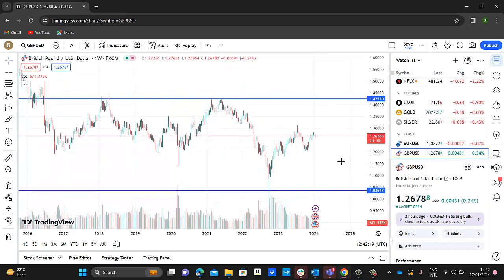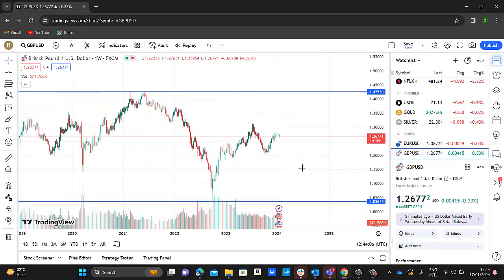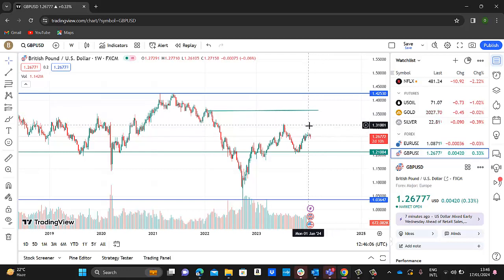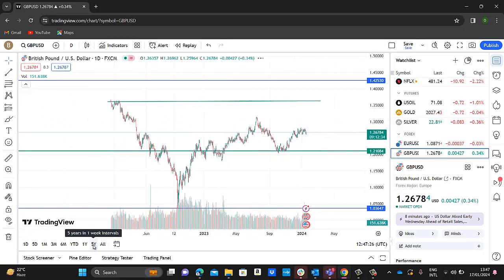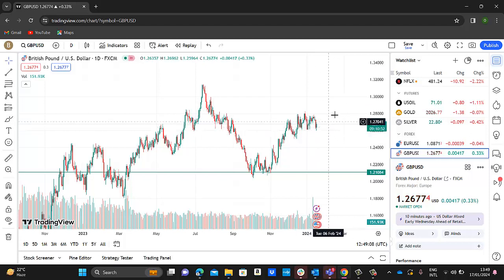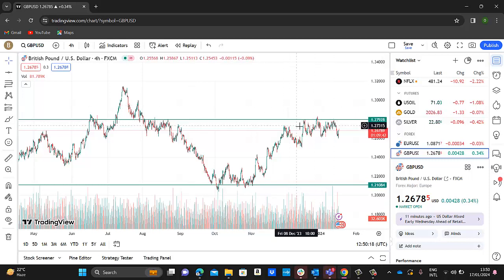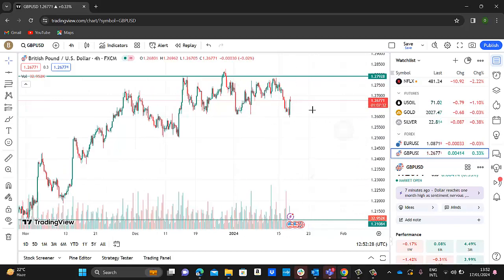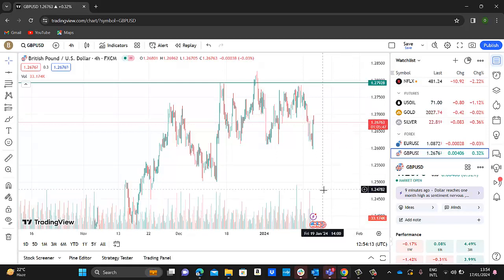GBPUSD TOP DOWN ANALYSIS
Top-down analysis for GBPUSD as at 17th of January, 2024.